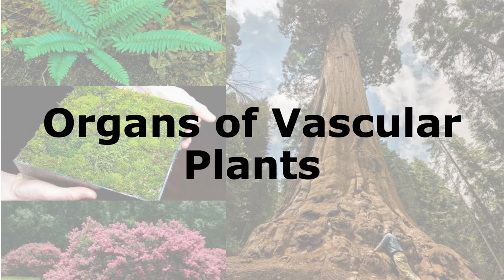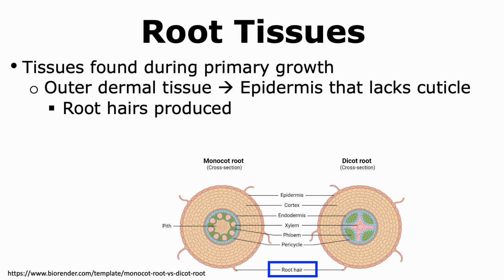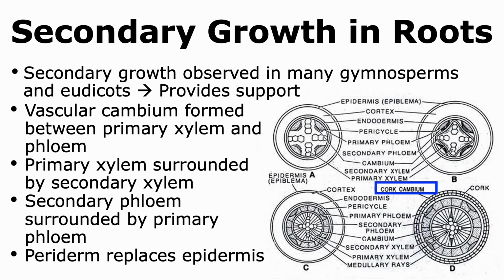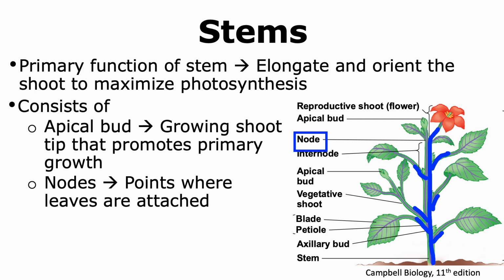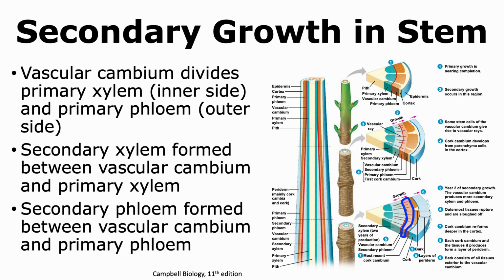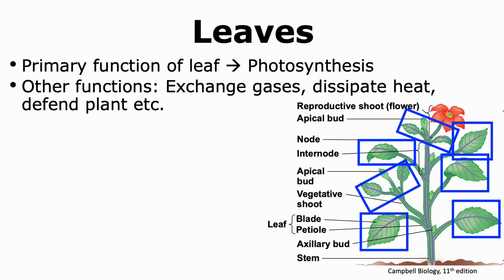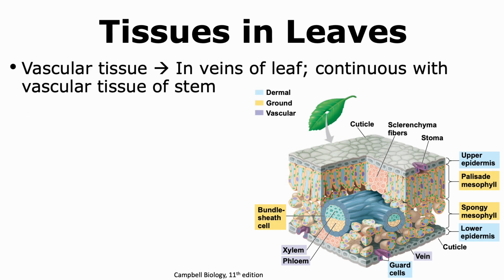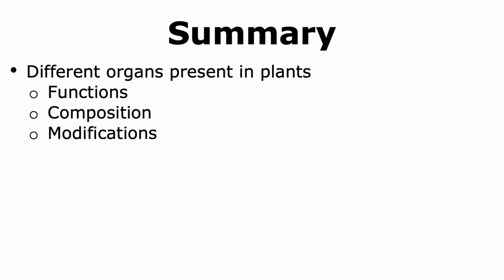Organs of Vascular Plants